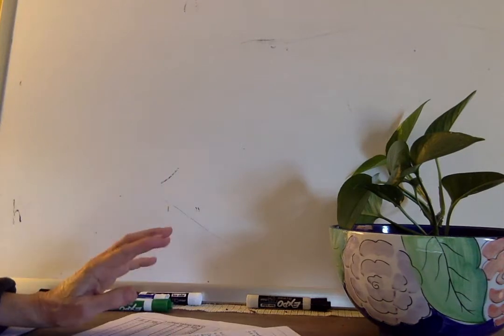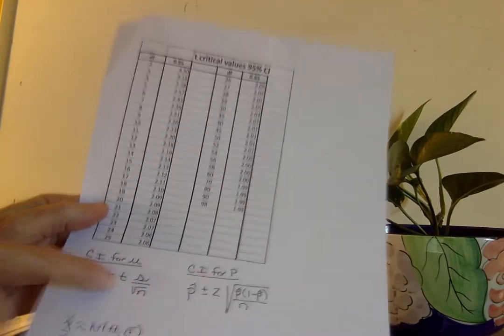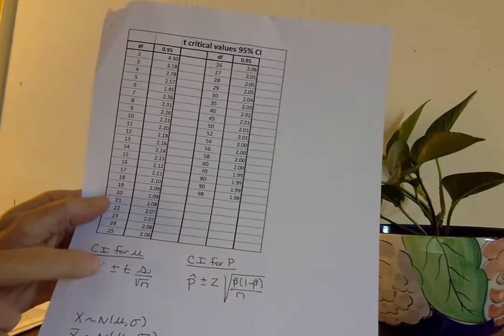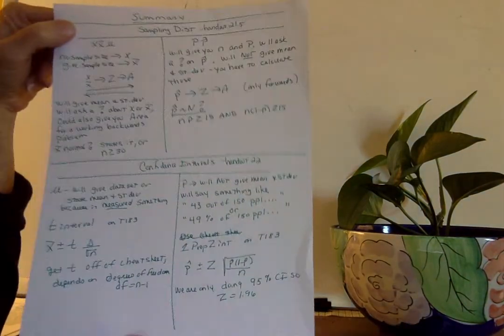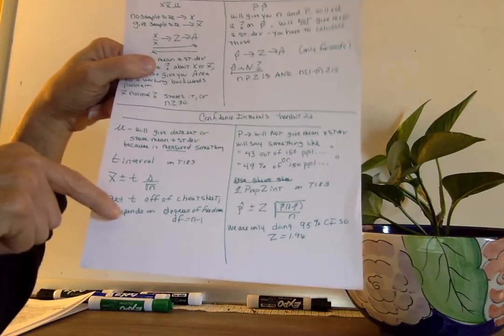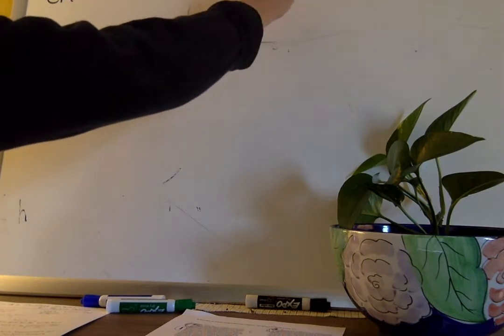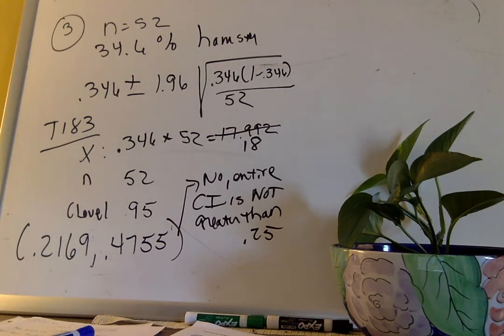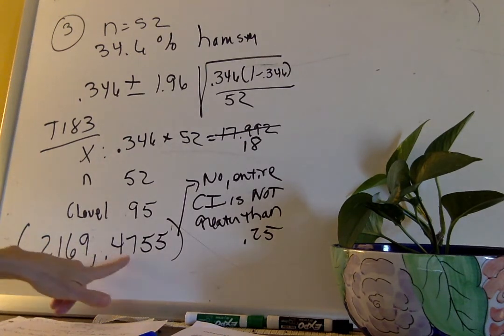CI for proportion video just 95%level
made for math 307